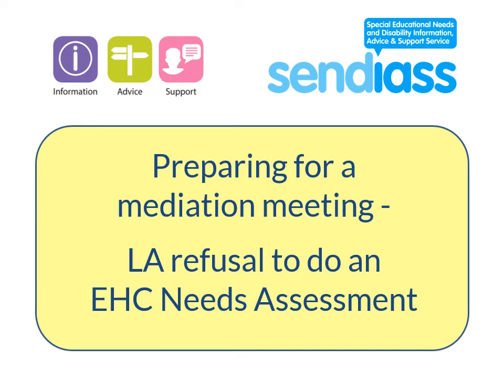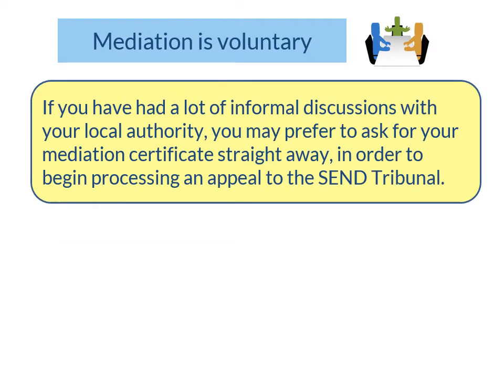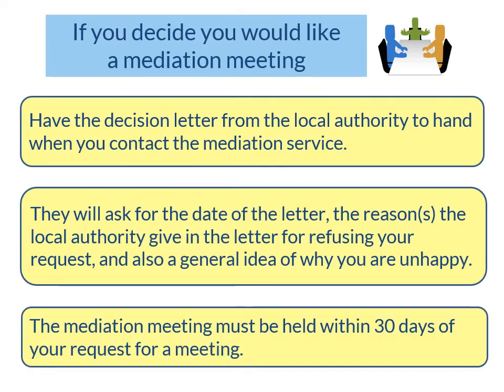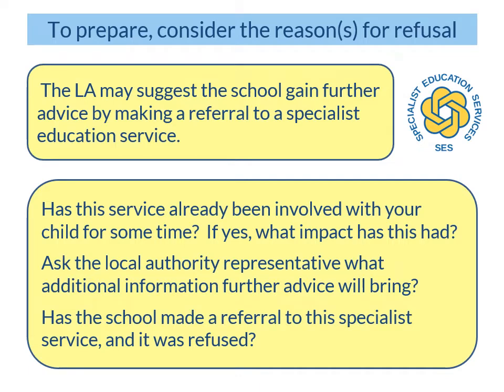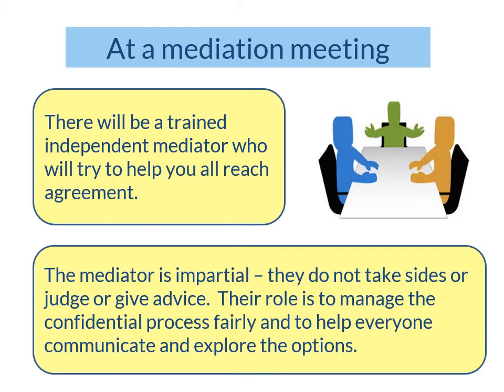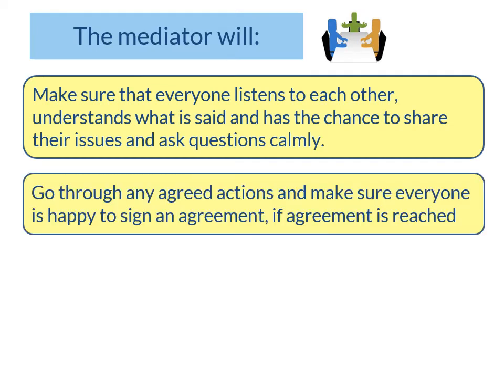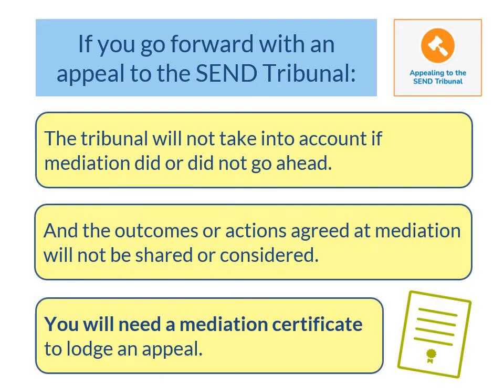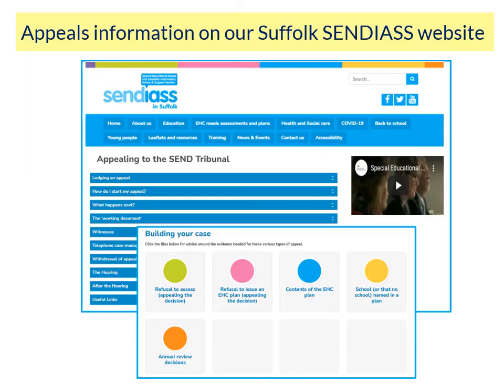Preparing for a mediation meeting regarding a LA refusal to do an EHC needs assessment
Video to help families prepare for a mediation meeting after receiving a local authority refusal to do an EHC needs assessment for their child or young person.